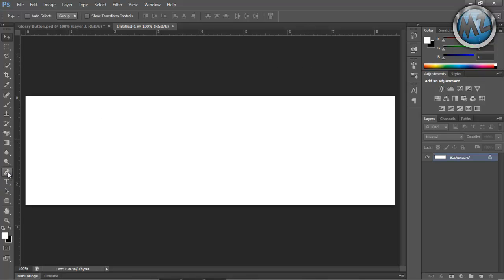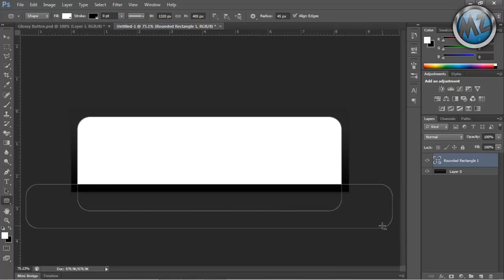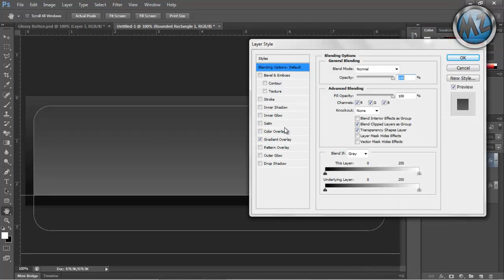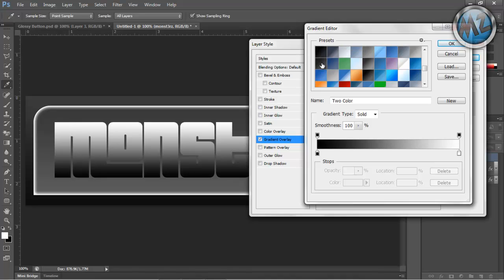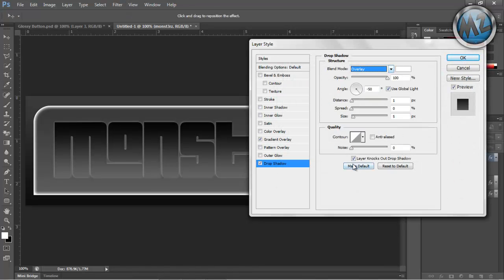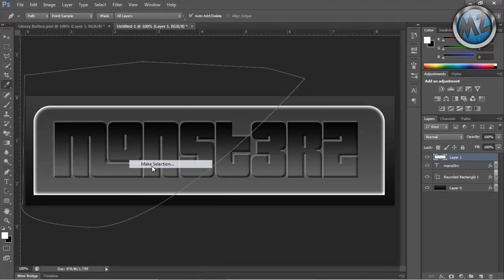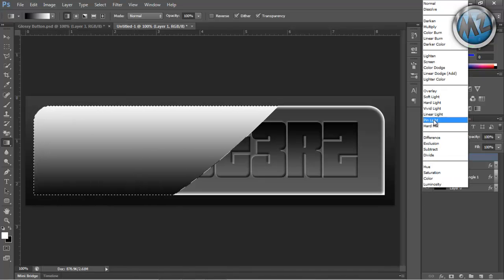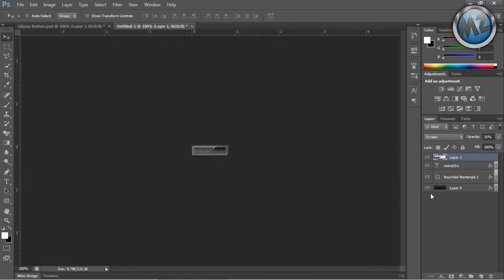Photoshop CS6 - Glossy Button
This is my 4th photoshop video installment and in this one i teach you how to create a simple yet effective and clean glossy button which can be used on all websites and such.
WATCH IN 720p! xD